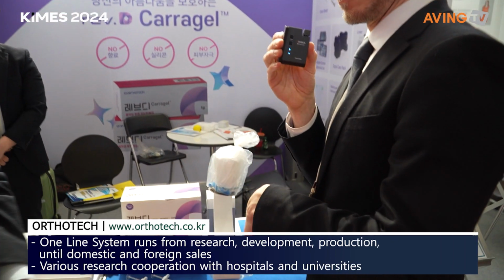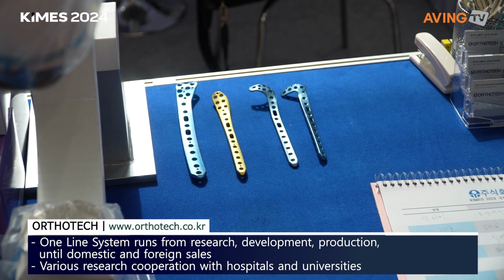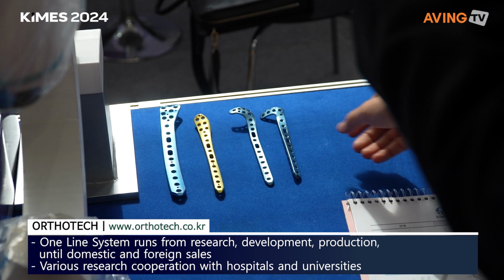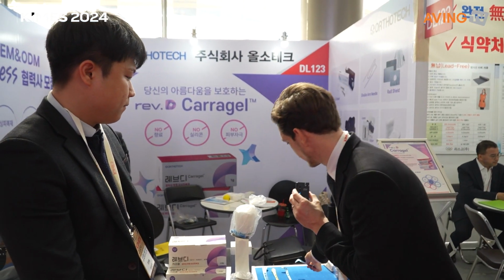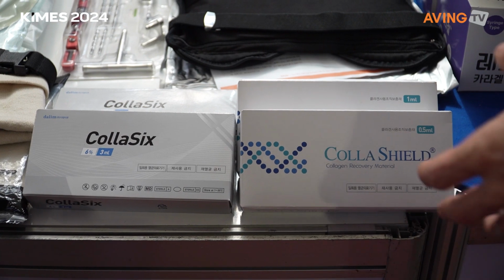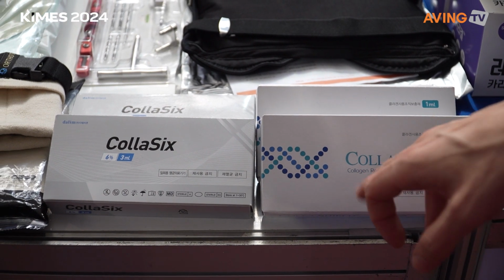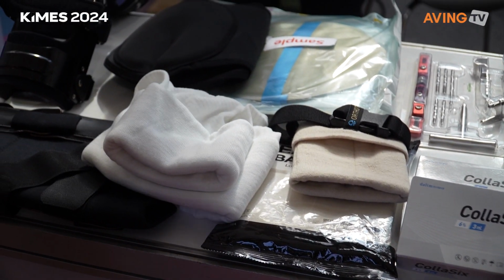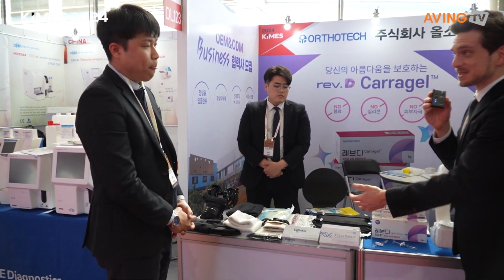올소테크, 수술 시 사용되는 소모품 및 교정 제품 알린다... “휴먼R&D센터 통해 시장 경쟁력 업그레이드”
㈜올소테크(대표 김일환)는 오는 3월 14일(목)부터 17일(일)까지 서울 코엑스에서 열리는 제39회 국제의료기기·병원설비 전시회 'KIMES 2024'에 참가한다고 밝혔다.

올소테크는 정형외과 임플란트를 시작으로 의료 소모품, 인체조직 이식재, 창상피복재 등의 개발을 진행하고 있으며 창상 피복재, 지혈제, 관절 손상에 사용되는 제품 및 편의성과 기능성을 갖춘 의료용품 치료재료 개발 등 다양한 사업으로 확장하고 있다. 2003년부터 정형외과에서 사용하는 트라우마 제품은 골절과 교정에 사용되며 플레이트, 네일과 같은 다양한 형상으로 시장에 판매되고 있다.

2023년 1월 기존 R&BD 연구소에서 약 6배 확장한 HUMAN R&D CENTER를 설립하여 연구자들이 자유롭게 아이디어를 창출하고 개발할 수 있는 환경을 만들어 주었으며, 자체 기술개발을 통한 시장 경쟁력을 한층 더 업그레이드했다. 세계의 트렌드에 맞춰 업무 효율성을 높일 수 있는 스마트 공장 구축으로 제품의 기획부터 생산 및 판매까지 모든 과정을 최첨단 기술로 통합해 최소 비용과 시간으로 최상의 품질을 가진 완제품을 생산하기 위해 준비하고 있다. 이는 이르면 내년 상반기에 도입할 예정이다.

이번 전시회에서는 수술 시 사용되는 소모품 및 교정 제품을 주력 알릴 예정이다. 이 중 점착성 투명 창상피복재는 화상(1도) 및 건조피부 등 피부장벽이 파괴된 부위의 피부를 보호하고 수분을 흡수시켜 습윤환경을 형성하여 상처를 치료하는 의료기기이다. 정형외과 트라우마 임플란트 분야가 아닌 새로운 분야의 시작을 알리는 점착성 투명 창상피복재는 일반 창상의 처리용 제품뿐만 아니라 수술용, 임플란트용 등 고부가가치 제품으로 확장시켜 시장에 선보일 예정이다.

또한, 인제조직의 경우 사고나 질병 등으로 인체조직이 결손, 손상된 환자에게 대체 및 이식제로 사용하여 신체적 장애를 회복하거나 더 큰 손상을 막을 수 있다.

이외에 △정형외과 임플란트는 Mini, Small, Large 등의 수술 부위에 따라 사용할 수 있는 다양한 품목군을 보유하며, 뼈의 구조에 맞게 인체공학적인 디자인으로 제작되어 있다. △HIT SET는 수술 시 체온을 유지하기 위해서 온열 패드형으로 고안된 일회용 비멸균 드레이프로, 개봉 시 패드 내 온열체가 산소와 반응한 후 일정 시간 동안 유지되는 제품이다. 해당 제품은 환자들이 수술 진행 시 체온이 낮아지는 현상을 보완할 수 있으며 일회용으로 제작되어 감염에 대한 위험 요소도 없다.

또, △수술 및 시술 시 장비보호 및 감염 예방을 위해 사용되는 방사선 방어 커버로 환자뿐만 아니라 의료진을 방사능으로부터 보호하는 RadiShield, △신축성 및 탄력성을 가진 제품으로, 수술 시 감염 예방을 위해 환부 보호 목적으로 사용하는 Stokinet, △수술 중 압박 부위에서 혈액이 괴는 것을 방지하거나 신체의 일부분을 탄력으로 압박 또는 잡아주는 기구인 Easy band, △고관절 수술 및 재활 시 또는 고관절 탈구 후 회복 시 혈액이 괴는 것을 방지하거나 신체의 일부분을 탄력으로 압박 또는 잡아주는 보조기로써, 신체의 구조에 맞게 사용할 수 있도록 탄력성을 가지는 HIP GUARD, △부종 감소에 효과적인 냉온팩으로 탈부착이 가능한 부목인 Total care pack, △각종 보조기 등이 있다.

올소테크 관계자는 “자사가 현재의 위치까지 오기까지 디딤돌이 되어준 정형외과용 임플란트는 인체 구조에 얼마나 적합하게 디자인되었는지에 따라 수술 시간, 추후 환자의 불편함 해소 등이 상이하게 된다. 이에 따라 Multi-fix 임플란트 제품들은 인체 적합성 재료들을 활용하여 동서양인의 다양한 규격들을 데이터화해 차별화된 제품들을 만들었다. 이후 이를 사용하기 전과 후 환자들이 주로 필요한 항목들을 조사하여 활용도가 높은 소모품을 단계별로 개발하게 되었다”고 설명했다.

덧붙여 “여기서 멈추지 않고 휴먼R&D센터라는 이름 아래 사람을 위한 제품을 개발하고 만들어내는 연구소를 대폭 확장 이전했다. 바이오 분야의 시작을 알리는 창상피복재부터 수입에 주로 의존하던 인체조직시장까지 진출하게 되었다”고 밝혔다.

설립 기준으로 시작된 정형외과 임플란트 사업을 주력으로, 현재 국내 시장보유 현황은 품목별 지역총판 8개소, 직판 병원 177개소, 국내 도매 대리점 560여 개소가 있다. 이러한 유통망을 이용하여 2018년 기준 매출액 100억에서 2023년 152억으로 연평균 6.7% 성장률을 이루고 있다. 또한 현재 필리핀, 베트남, 태국, 말레이시아, 인도네시아 등 동남아 벨트 수출권을 꾸준하게 진행하고 있으며, 더 넓은 유통망 형성을 위해 FDA 허가를 진행하고 있다.

신사업 확장 후 첫 시작으로 창상피복재 및 인체 조직 시장에 신제품을 선보일 예정임도 알렸다. 먼저 손상된 피부 장벽을 보호 및 보습, 치료하는 점착성투명창상피복재 rev.D Carragel이 출시될 예정이다. 이와 관련해 관계자는 “해당 제품은 시술 중 바로 사용 가능한 주사기 타입으로 출시하였으며, 카라기난, 히알루론산나트륨, 덱스판테놀 등 식품첨가제로도 사용되는 저자극 성분을 사용해 전 연령에서 안전하게 사용할 수 있는 것이 특징”이라고 전했다. 또 집에서 건강을 관리하려는 수요가 늘어나는 점을 고려해 스프레이, 튜브, 필름 타입과 같이 간편하고 안전하게 사용할 수 있는 홈케어 일반 소비자 맞춤형 제품 라인업을 공개할 예정이다.

두 번째 신제품은 불의의 사고, 생활 속 부상, 질병 등으로 많은 인체 조직에 결함이 생긴 사람들에게 안전한 인체조직 이식재의 공급을 위하여 건, 인대, 뼈, 피부 등 다양한 조직을 선보인다는 계획이다. 마지막으로 팔꿈치 부위에 사용되는 Elbow System이 정형외과용 임플란트도 개발 중이며 올해 신제품으로 출시될 예정이다.

한편, KIMES는 1980년 첫 회를 시작으로 한국 의료산업 발전과 함께 꾸준히 성장해 온 의료기기 및 병원설비 전문 전시회로, 그동안 국내 의료산업은 의료 정보시스템, 초음파검사기, 영상 의학 장비, 로봇 의료, AI, 재활의약 등 기술집약적 첨단산업으로 변모했다.

기업소개 (Description) :
- Manufacturing Orthopedic trauma implant, Wound dressing, Bone graft, consumables, medical related products etc.,
- One Line System runs from research, development, production, until domestic and foreign sales
- Various research cooperation with hospitals and universities

제품소개 (Item discription) :
- Trauma implant, Wound dressing, Human tissue etc...
- Orthosis & Consumables
- OEM & ODM Business

한국 수출 미디어(Media Exporting MADE IN KOREA)